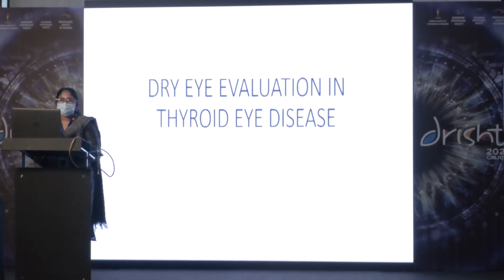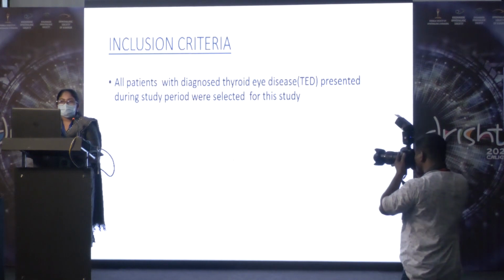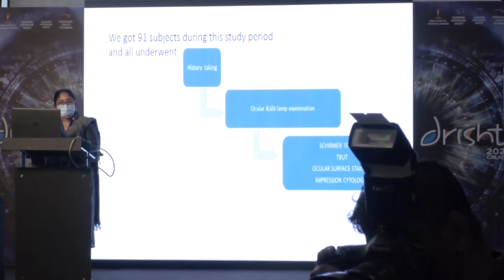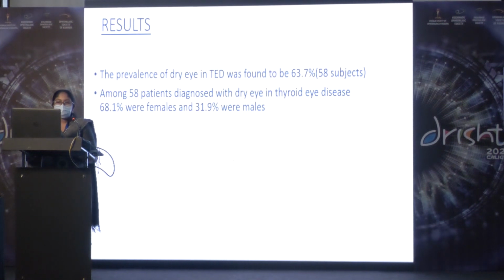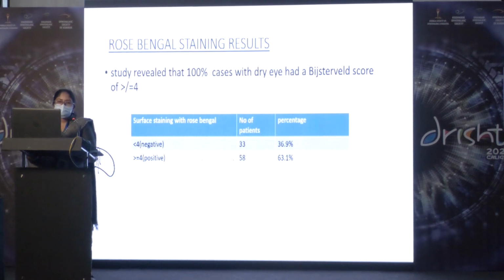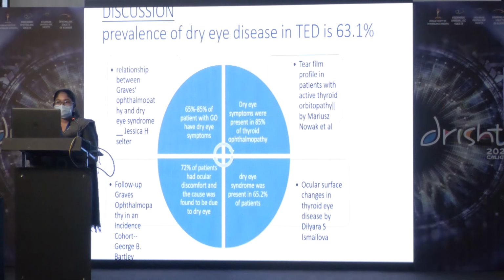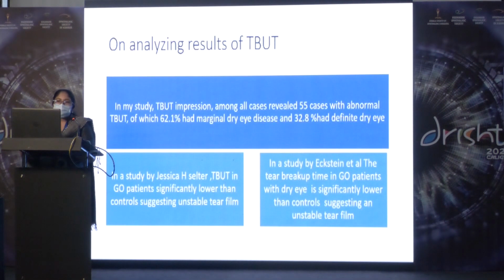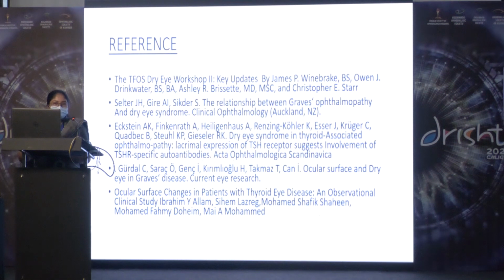KSOS2022 PG Free Paper Session 3 Prof Dr K S Subramaniam Award DR ATHIRA T V topic EVALUATION OF D